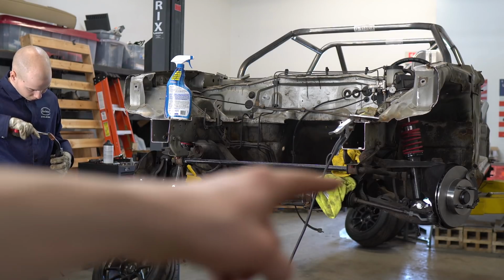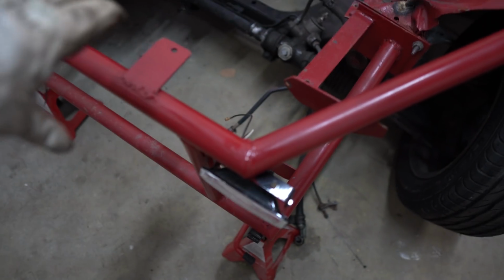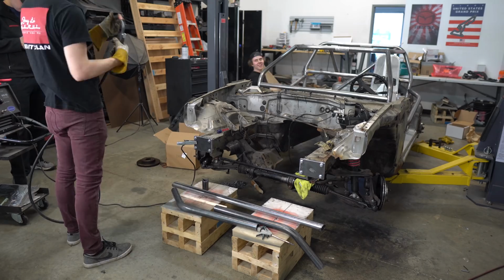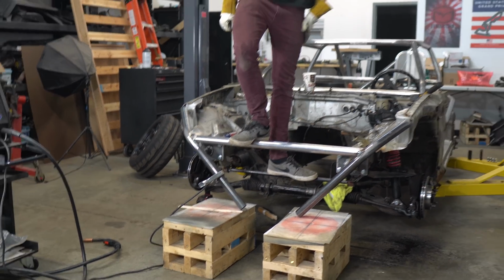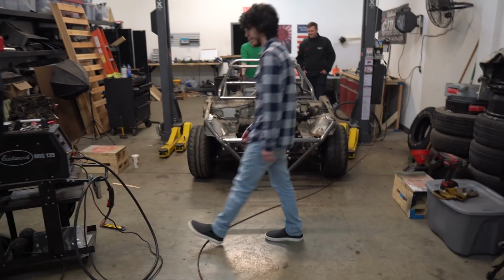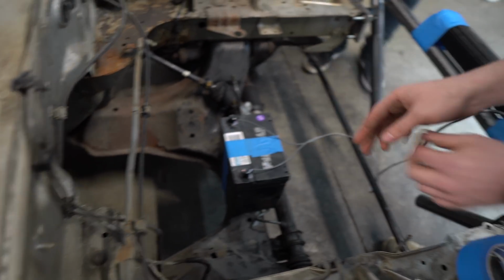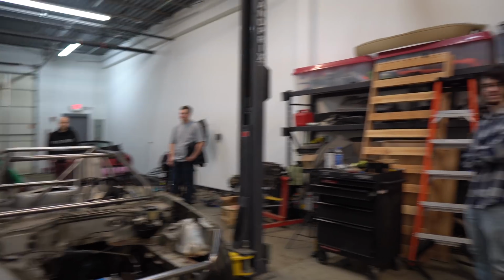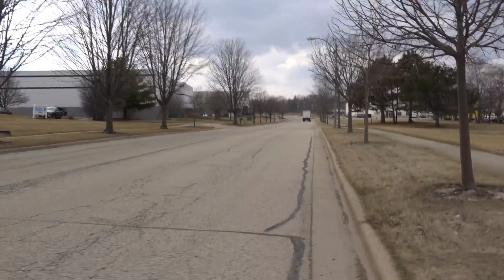KartCar Bash Bar & Brakes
Thank you guys so much for watching! I really appreciate all the support as always! Things are starting to move forward more and more! I"m super excited!